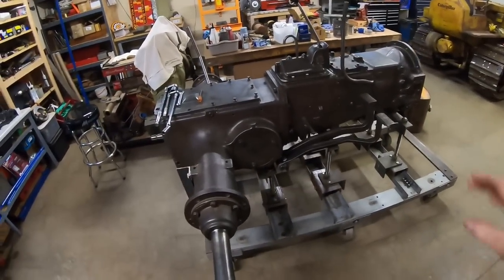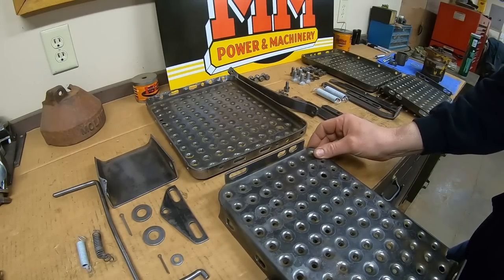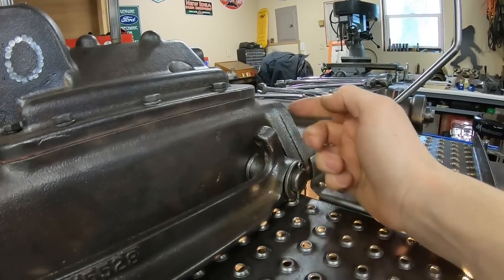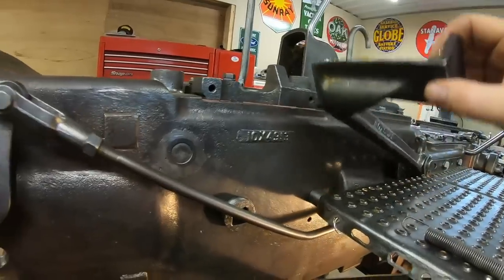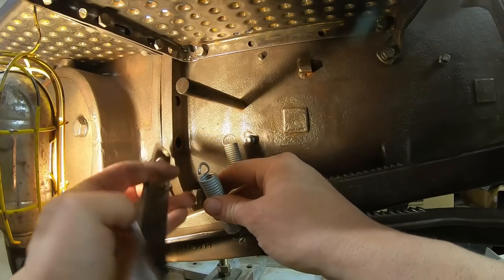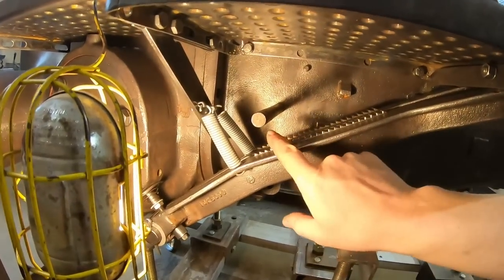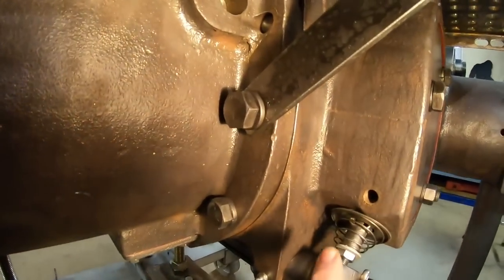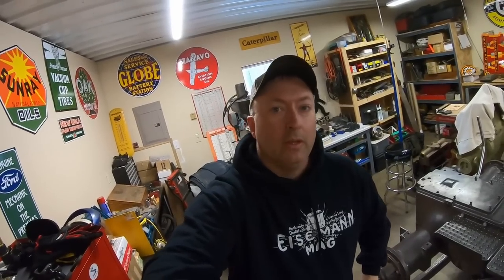X231 Prototype Part 67: Let's Have Some Fun! Footplates, Pedal Springs & Brake Lock All Go On